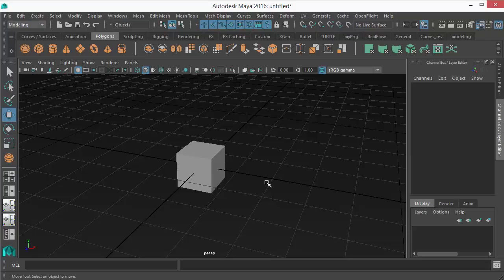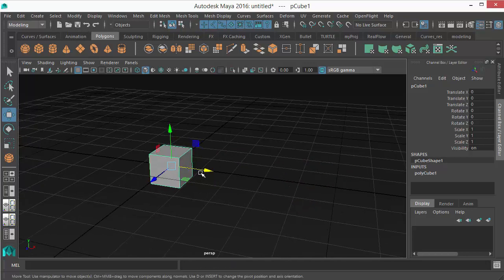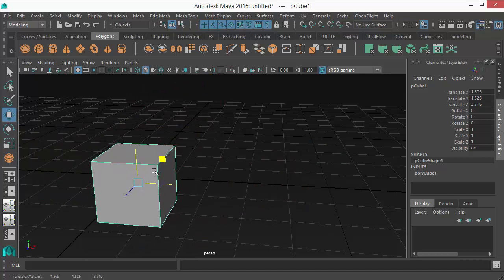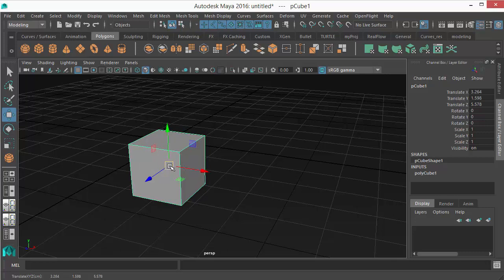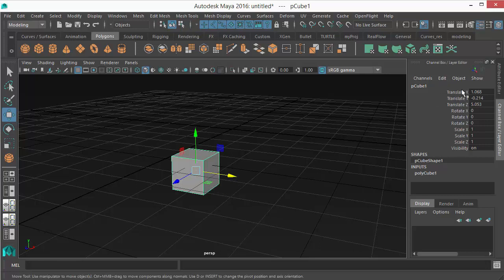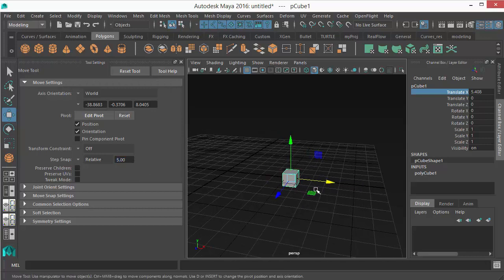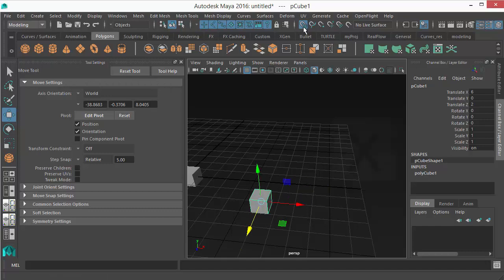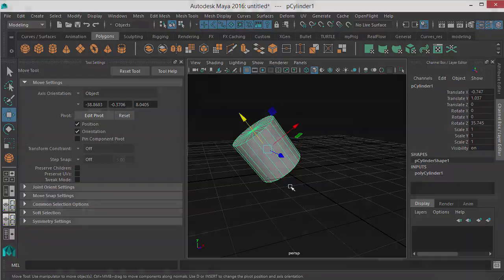Move tool : Different ways to move your objects in Maya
It's a detailed tutorial on Move Tool.
Learn the move tool in detail and efficient your work.
I have given some tips and tricks you should definitely check those out.